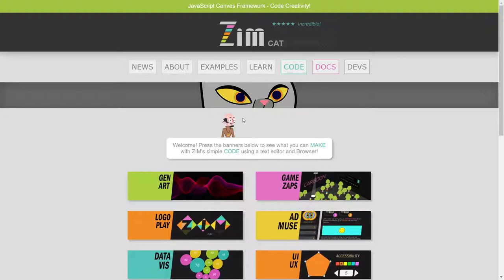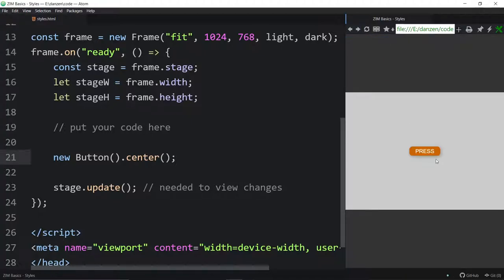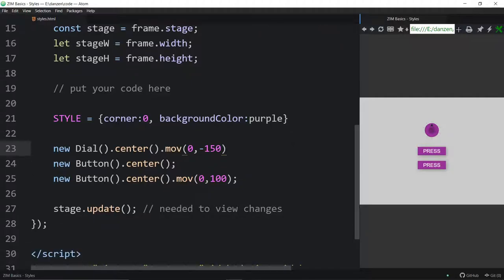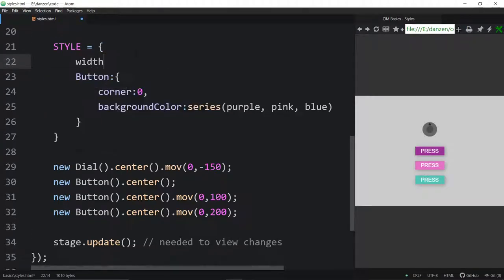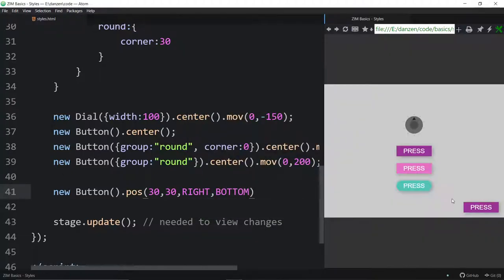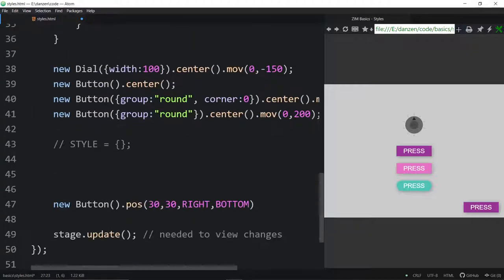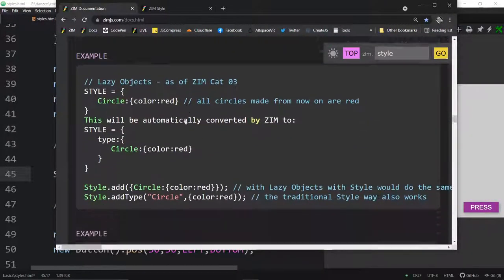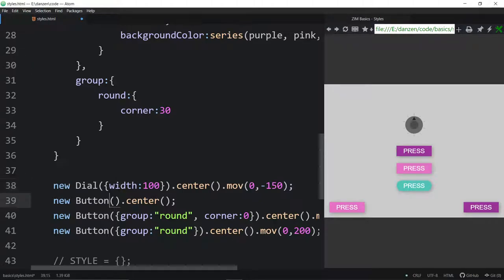ZIM Basics 07 - How to Easily Apply Style on the HTML 5 Canvas with JavaScript and ZIMjs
A ZIM Basics video that looks at CSS-like STYLE in ZIM to code creativity on the HTML 5 Canvas with JavaScript and ZIM powered by CreateJS.  As far as we know, we are the only canvas framework / canvas library that offers style.  This lets you define styles with an object literal that get applied to all DisplayObjects made from that point on.  STYLE can then be cleared or changed for more objects.  There are general styles, styles for types of objects (that override general styles) and group styles (that override type styles).  Styles directly on the object will override these.

We would love to see you there!